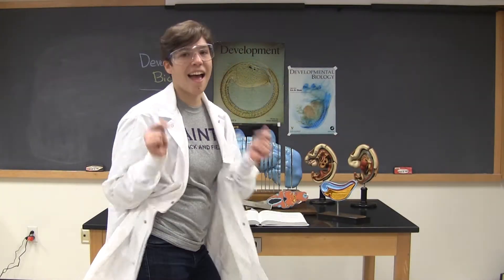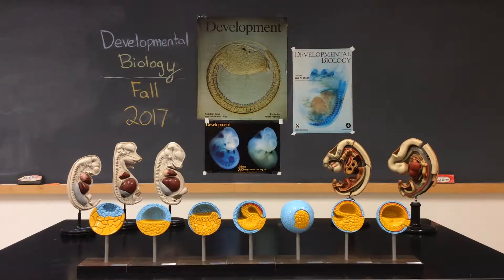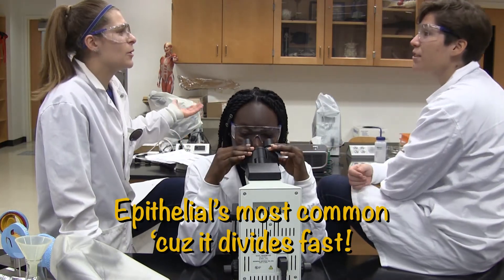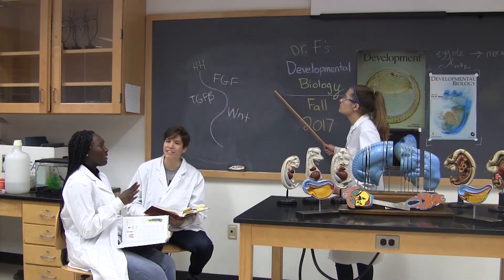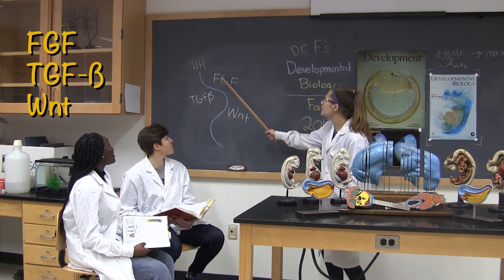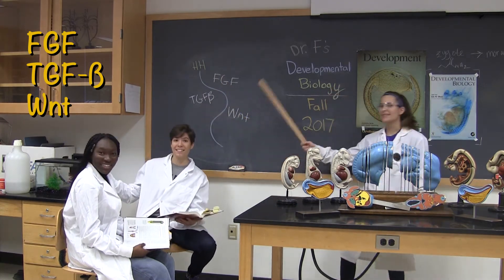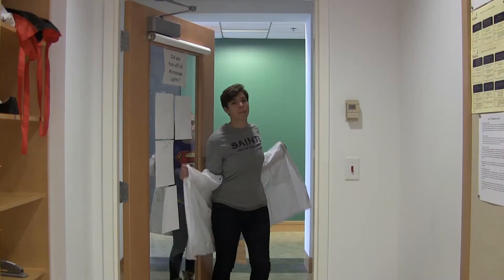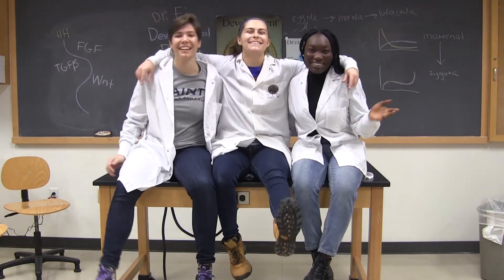Developmental Biology Song Final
Lyrics:

Now this is a story all about how
Life came from a cell who had figured it out
We went from knowing nothing, to Drosophila specialists
Let us tell you what we learned in Dr. F’s development.
Inside of the ampulla, making my way
As an embryo is how I spent some of my days
Activated, rotated, DV axis established
With protein gradients body plans were elaborate

*Then a couple mutations that were up to no good
Changed more in our genome than we thought it could.
I saw one little snake, and its forelimbs are gone,
You said “the answer’s differential gene expression, come on!”

Our cells are dividing and compacting down
From zygote to morula to blastula now
The cells pass the dorsal lip and get specialized
And the ectoderm, endoderm and mesoderm arise.

*Cancer, yo, this is bad!
Epithelial’s most common ‘cuz it divides fast.
Oncogenes are dominant, you just need one,
But recessive carriers there are alright, son.

But wait, let’s talk about hedgehog and all that
It regulates the growth in our cells, like a path
4 major families of morphogens
Like Fgf, TGF,  ß, and Wnt.
You need -- maternal genes for embryonic development
Turns on zygotic genes like they’re dose-dependent
Gap genes, pair-rule, and segment polarity
And hox genes signaling our structures with clarity.

The wavefront travels from the head to the rear
While the cyclic gene expression pulses up from there
And retinoic acid dampens FGF’s trail.
The start of segmentation, there’s a somite there!
We pull up to the lab, round 11am
Ready to learn ‘bout how life begins
How it grows and changes then it finally ends
Thanks Dr. F, you’re the queen of development!